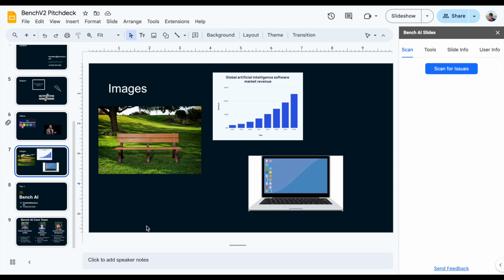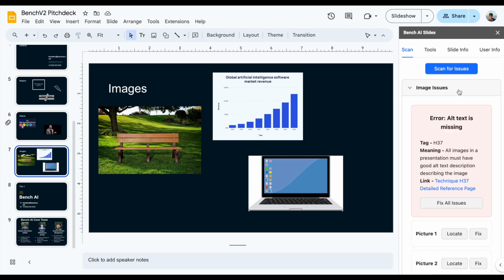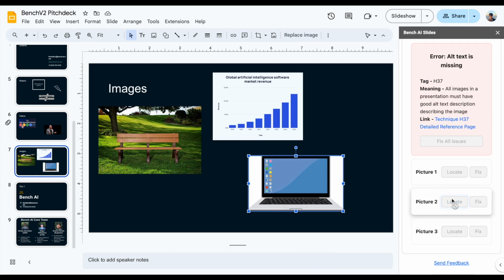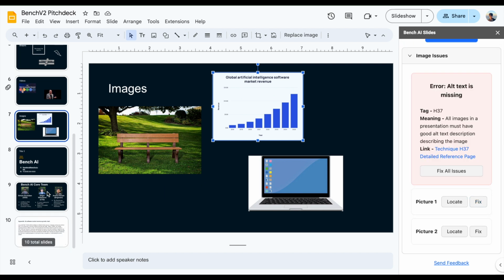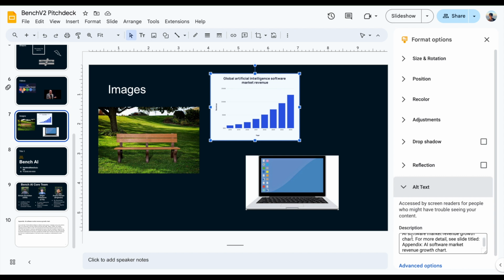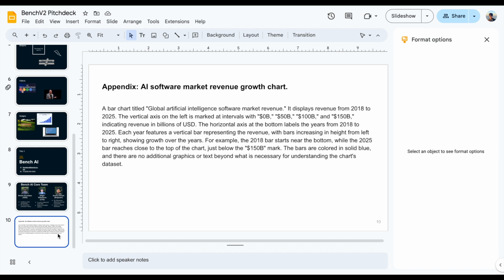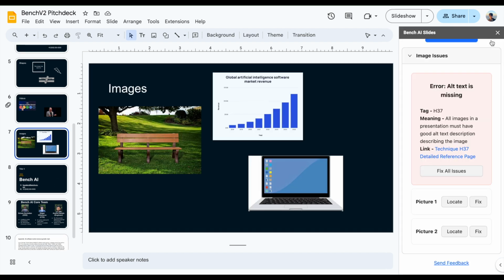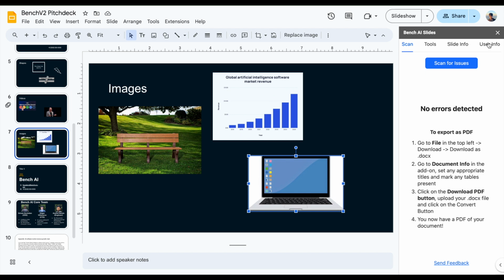Making images accessible for Google Slides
How to make images accessible in google slides

available for both google docs and microsoft word.